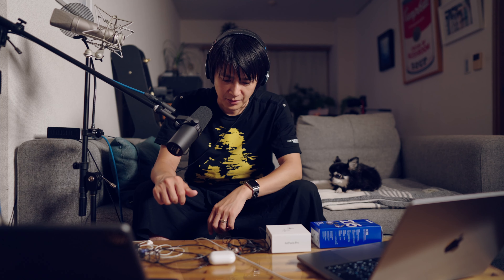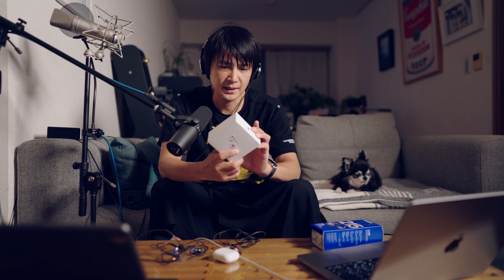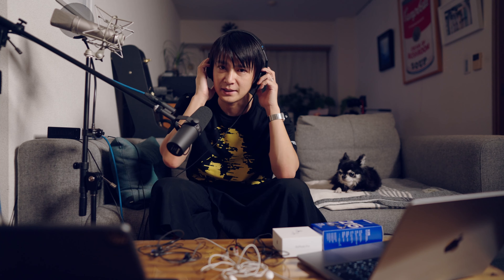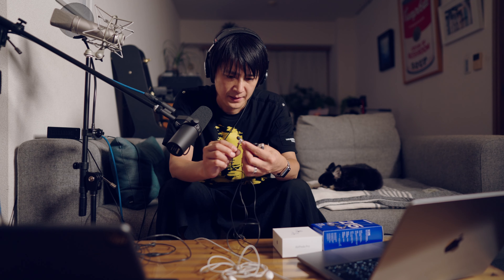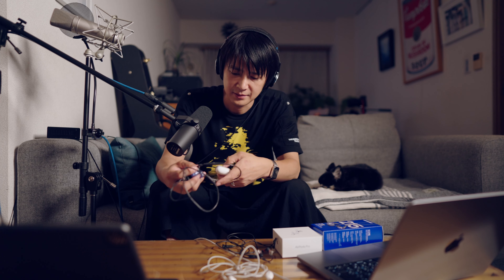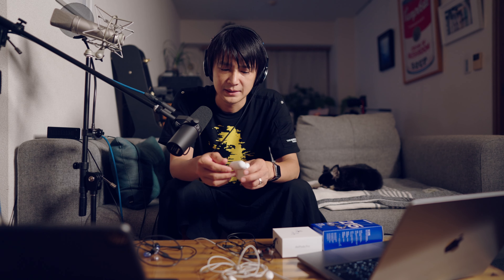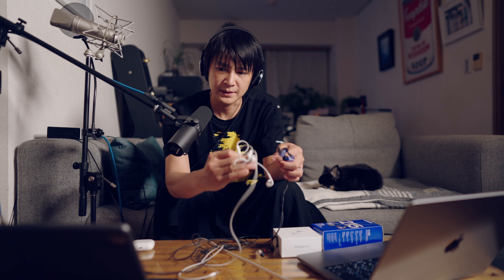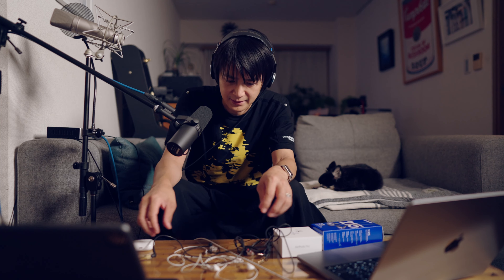【イヤホン5選】SHURE SE215／Apple AirPods Pro 2nd／Senhheiser IE 100 PROをランキング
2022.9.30に新発売となった、SE215のパープルを購入。イヤモニとしてど定番だし定評のある音、色とデザインの良さで購入しました。

SHURE SE215 Purple:

以下商品説明です。

Shure（シュア）が、SE215 Special Edition（スペシャルエディション）高遮音性イヤホンに新カラー【パープル】を追加、（日本時間）2022年9月15日（木）より予約開始、9月30日（金）0:00より全国量販店・楽器店・オンラインショップにて販売いたします。

今回発売になる『SE215 Special Edition パープル』はノイズキャンセリング機能に頼らず、電気的な処理を行わないナチュラルな高遮音性イヤホンです。ケーブルを耳の後ろにかける装着方法、「シュア掛け」は、目立たないデザインで激しい動きを伴う時もイヤホンが外れず、長時間使用しても快適な装着感が持続します。

ファンの投票で実現した新カラー、日本のファンからの圧倒的投票数
世界60ヶ国以上のShureファンが参加した「SE215 Special Edition カラー投票」キャンペーン（2022年3月18日～28日に実施済）は、５つのカラー（パープル・グリーン・オレンジ・レッド・ピンク）のうち、僅差でリードを獲得していたパープルが結果29％を占める割合で投票数を獲得、国別投票数では日本からの投票が最多を記録し、新しいSE215 Special Editionの新カラーとして選ばれました。

製品名：SE215 Special Edition 高遮音性イヤホン パープル
付属品：2年保証、SE215 MMCX 着脱式高遮音性イヤホン、3.5mmステレオミニプラグケーブル、ソフト・フレックス・スリーブ（S/M/L）、フォーム・イヤパッド（S/M/L）、ク リーニングツール、ソフトジップケース

【SE215 高遮音性イヤホン製品特長】

長年にわたって音楽界のレジェンド達を支えてきた経験から生まれたクリアなサウンドと、豊かな低域を持つスタジオ級のサウンドの高遮音性イヤホン。持ち運びに便利なサイズで、オーディオライフをよりいっそう楽しむことができます。
高遮音性テクノロジーで周囲の騒音を最大37dB遮断。エクササイズや通勤など、どこでも臨場感あふれる最高のリスニング体験を楽しむことができます。
人間工学に基づいた薄型デザインは、ミュージシャンがステージ上のインイヤーモニターとして使用するのと同じ薄型デザインを採用しています。イヤホンを所定の位置に固定することで、ケーブルが邪魔にならず、激しい動きを伴う時もイヤホンが外れず、長時間使用しても快適な装着感が持続します。
取り外し可能なMMCX着脱式3.5mmステレオミニプラグケーブルにより、215高遮音性イヤホンはBluetooth接続の完全ワイヤレス・セキュアフィット・アダプターを含む様々なケーブルアクセサリーに装着することが可能です。
厳格な品質と耐久性を重視し、長く使用できるように設計されています。